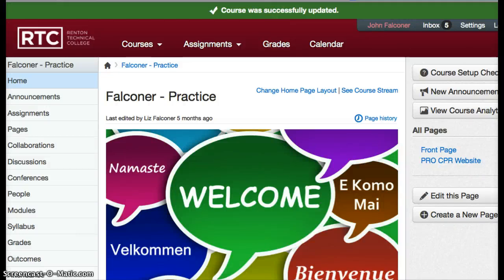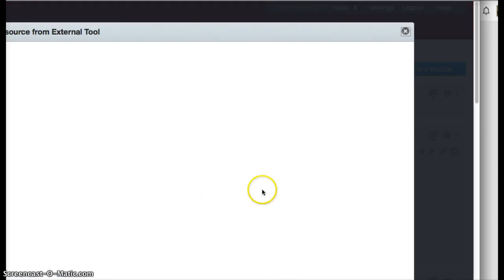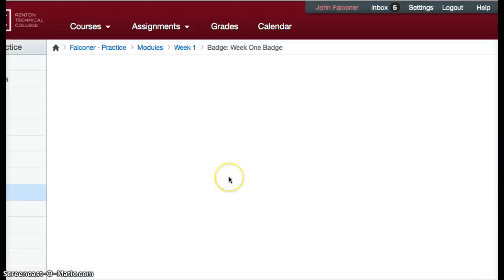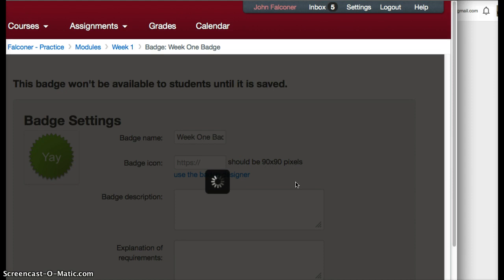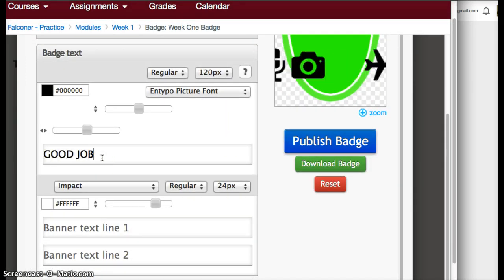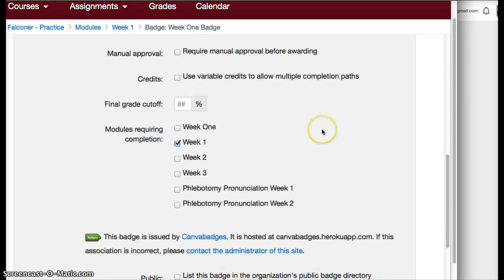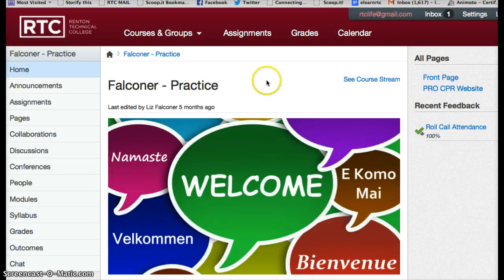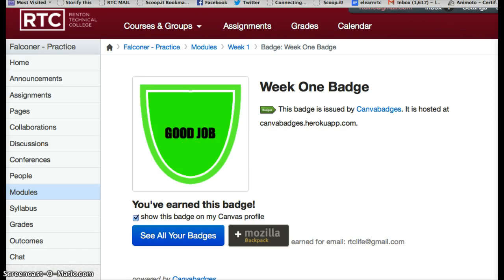How to add badges to your Canvas Course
Canvabadge has been added at the Admin level of our Canvas LMS.  Here's how to add them to your courses.